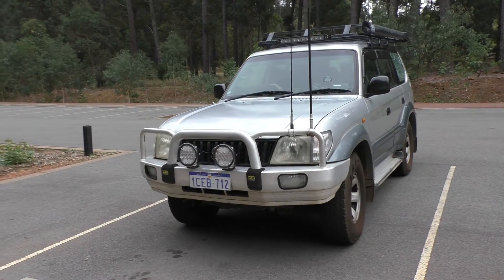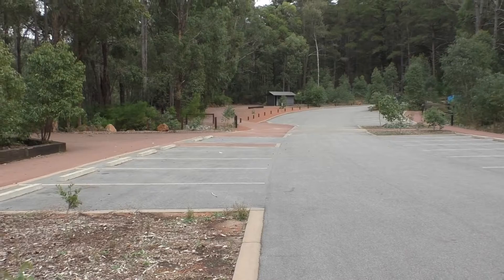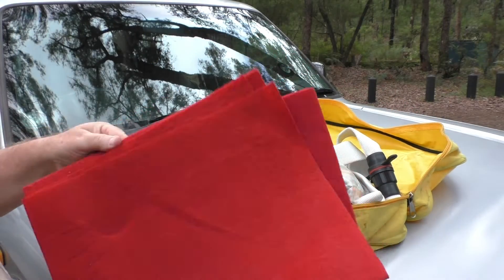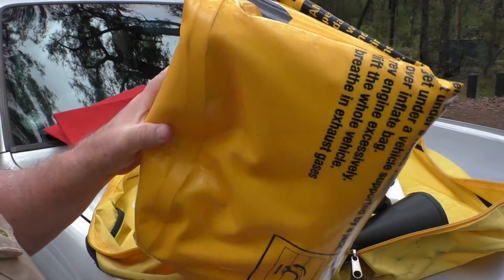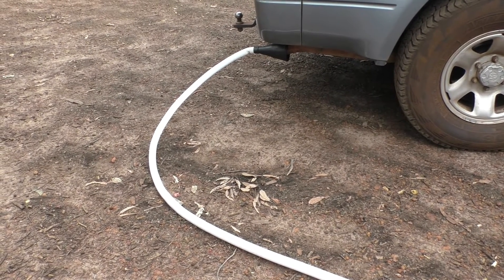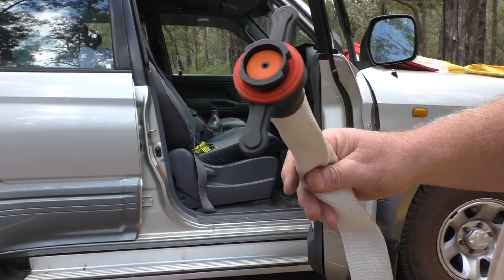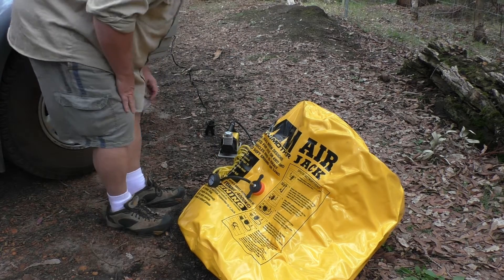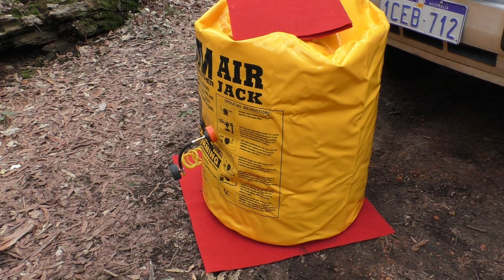Mean Mother Air Jack - First Look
We bought an air jack second hand from EBay. It did have one small problem that can easily be fixed but we think it might be a handy item to have in the back of the 4x4 when we are out in sandy areas.